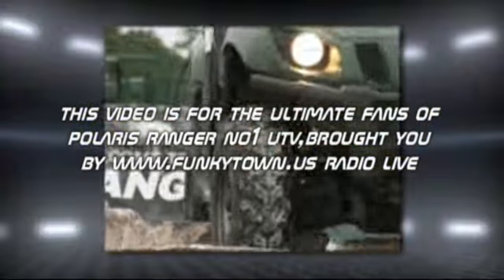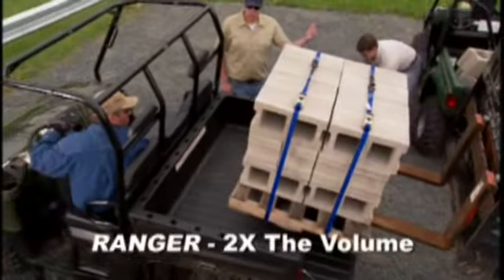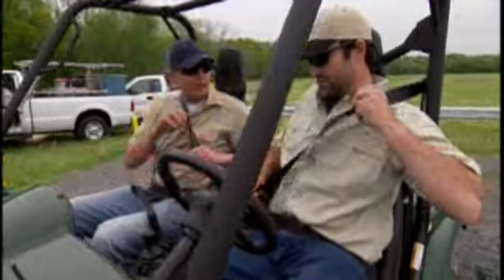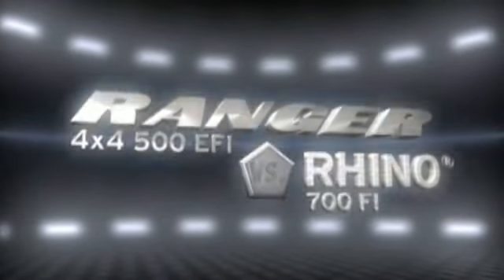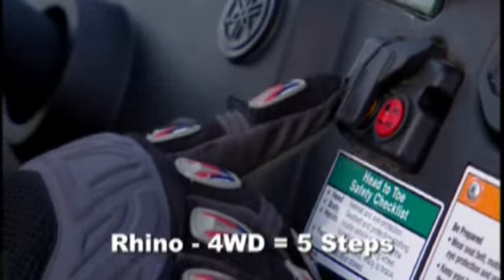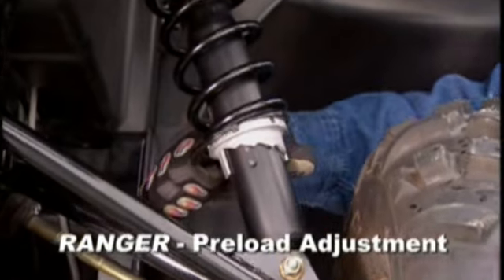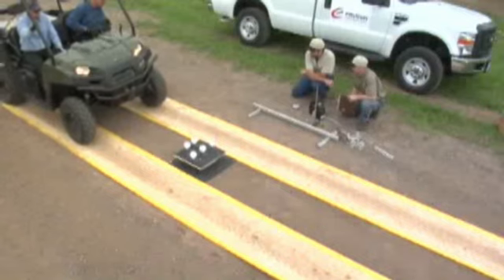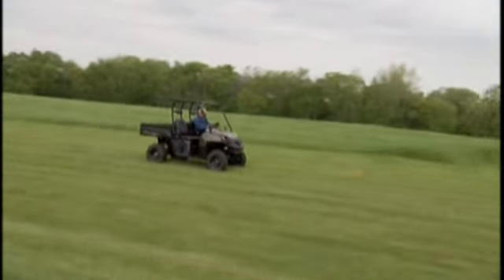polaris ranger 2009 test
polaris ranger 2009